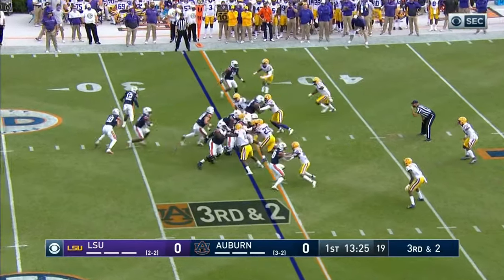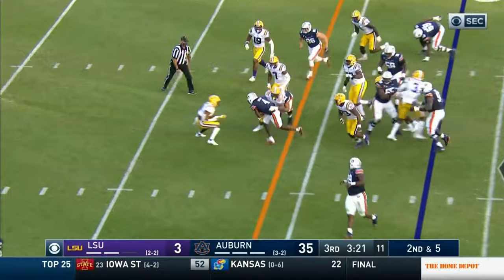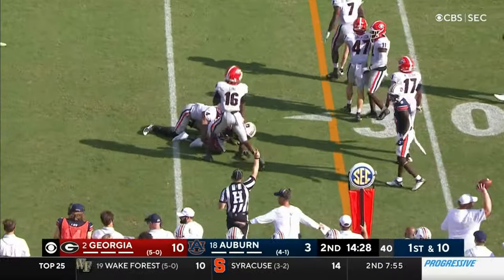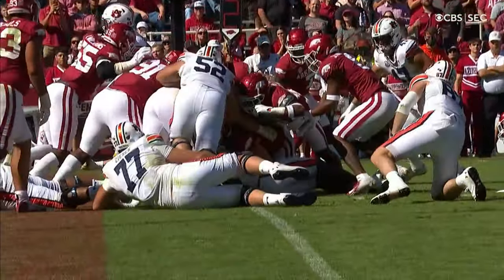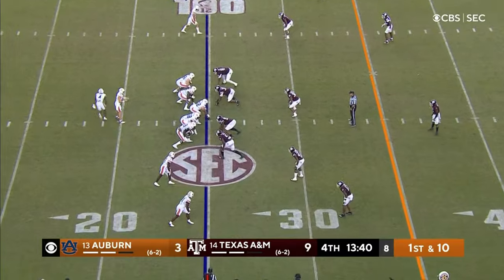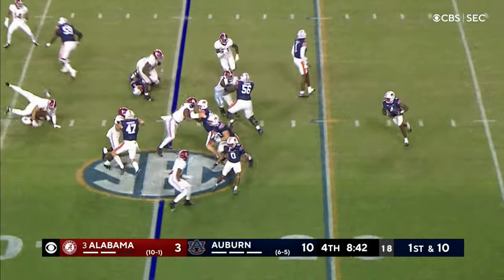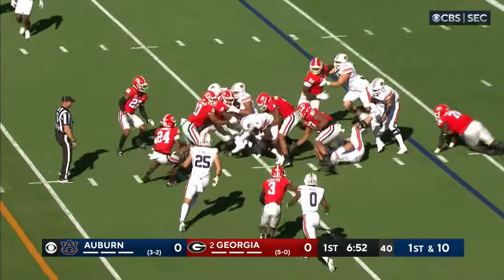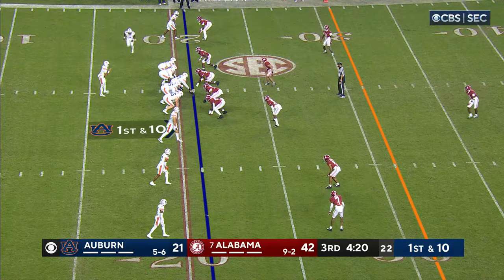Tank Bigsby | Auburn Highlights | Jaguars 88th Pick In The 2023 NFL Draft | CBS Sports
Check out new Jaguars' player Tank Bigsby's Auburn Highlights.